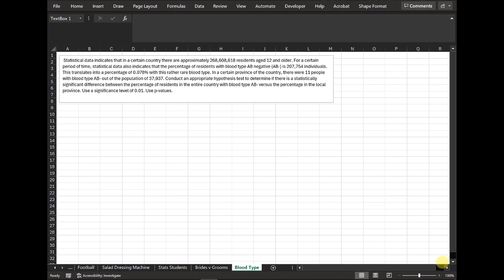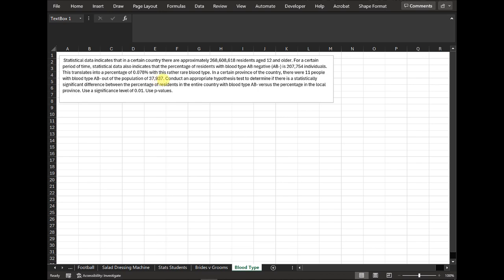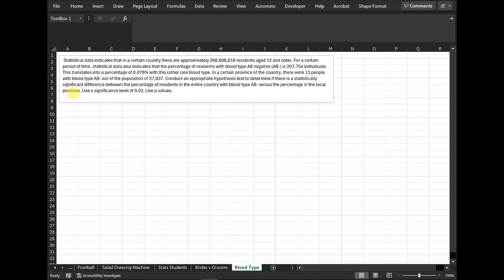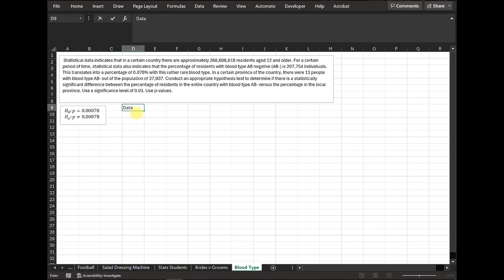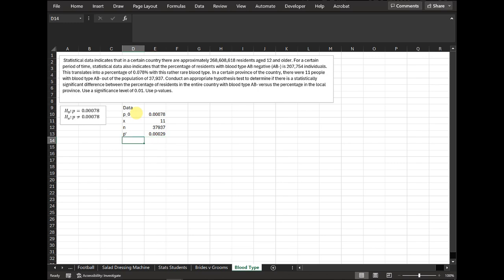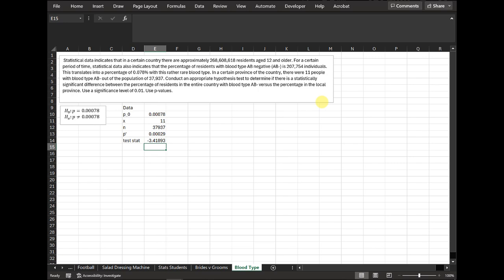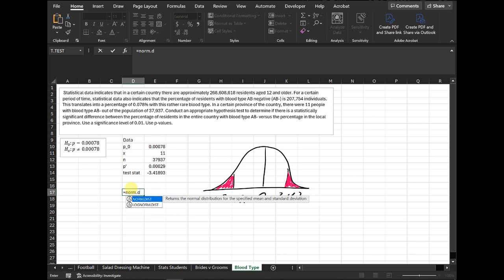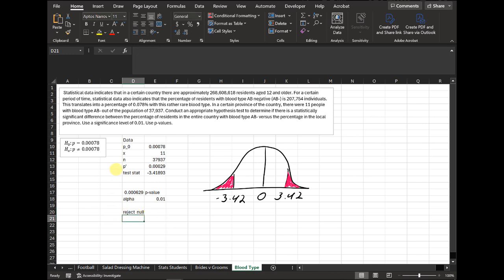OpenStax Statistics Chapter 9 Excel 8 - Hypothesis Testing with Proportions of Blood Type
Statistical data indicates that in a certain country there are approximately 268,608,618 residents aged 12 and older. For a certain period of time, statistical data also indicates that the percentage of residents with blood type AB negative (AB-) is 207,754 individuals. This translates into a percentage of 0.078% with this rather rare blood type. In a certain province of the country, there were 11 people with blood type AB- out of the population of 37,937. Conduct an appropriate hypothesis test to determine if there is a statistically significant difference between the percentage of residents in the entire country with blood type AB- versus the percentage in the local province. Use a significance level of 0.01. Use p-values.